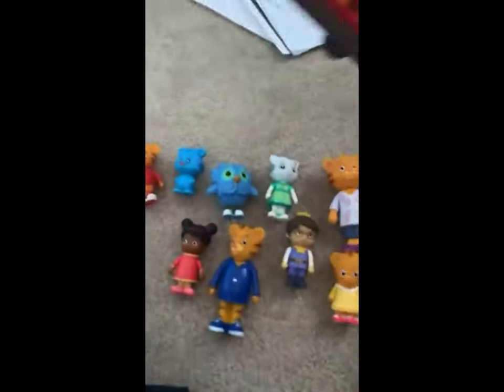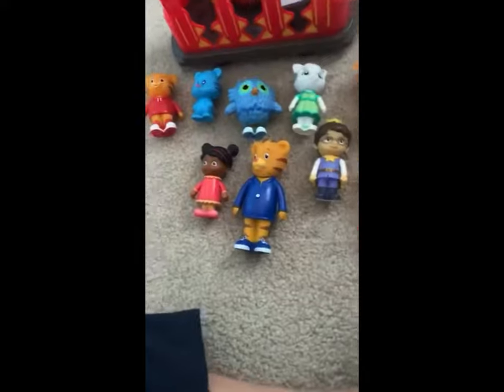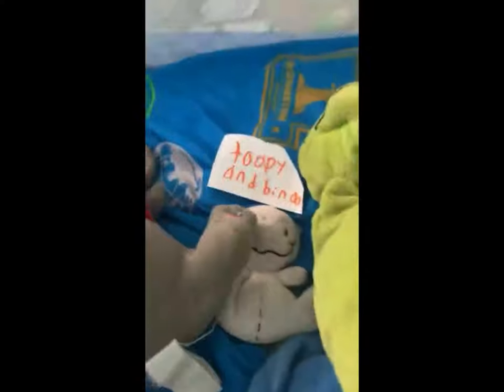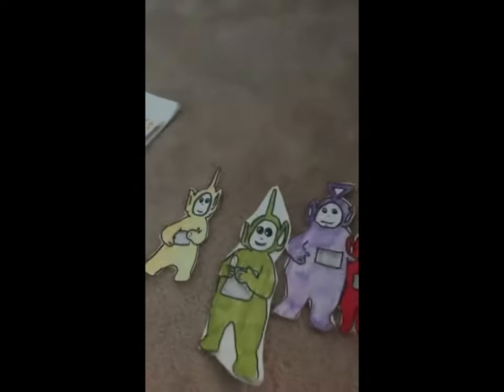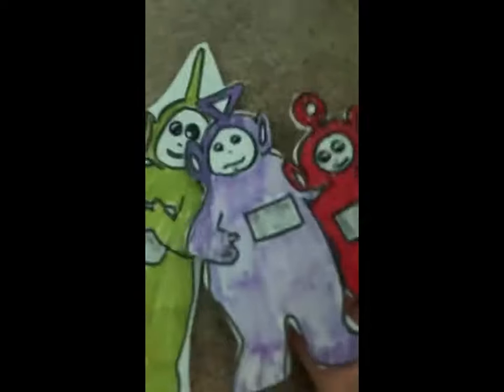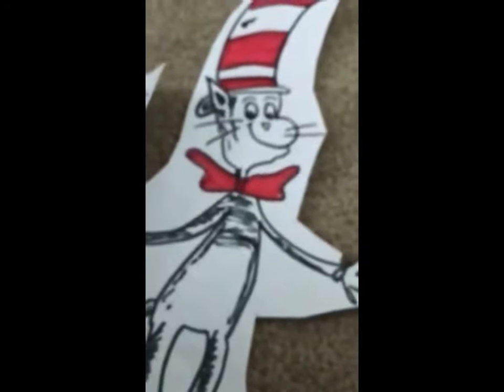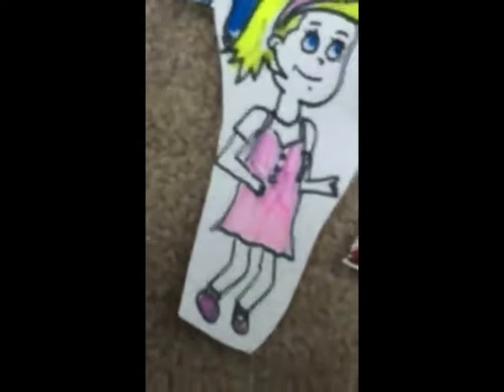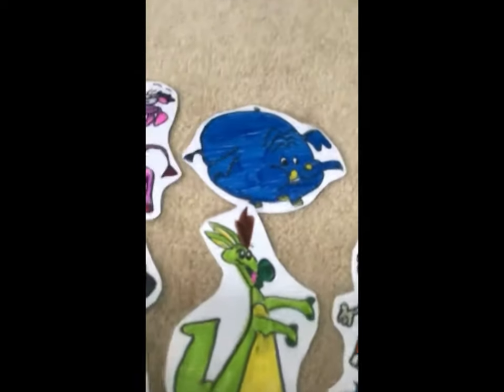How to draw multiple cartoon characters!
In this video you learn how to draw lots of characters from different shows! For 600 subs I will do one with multiple shorts from the summer and for the anniversary I will do those teletubbie clips from 2020.